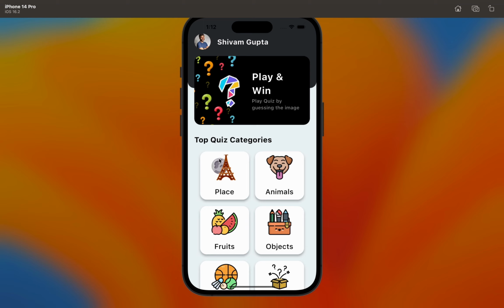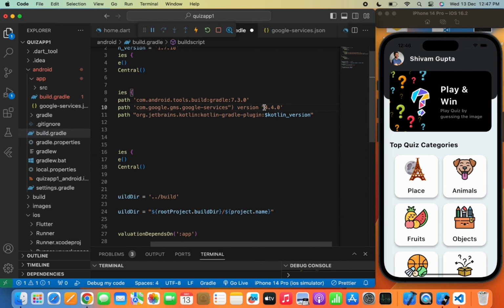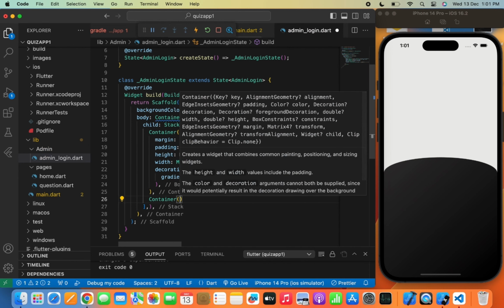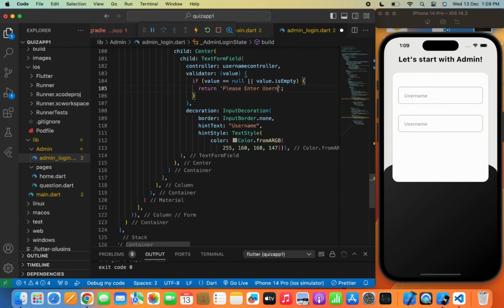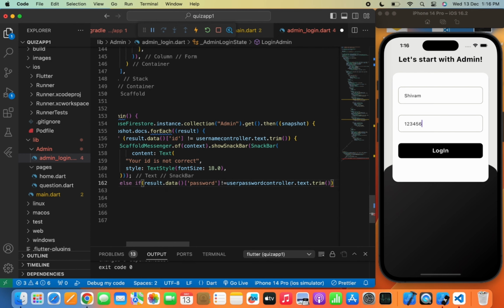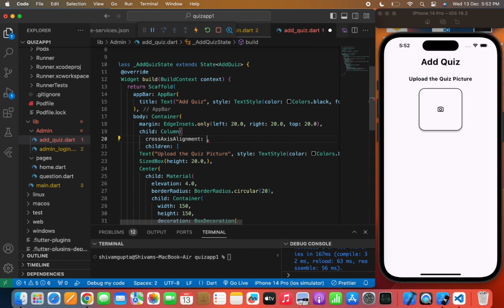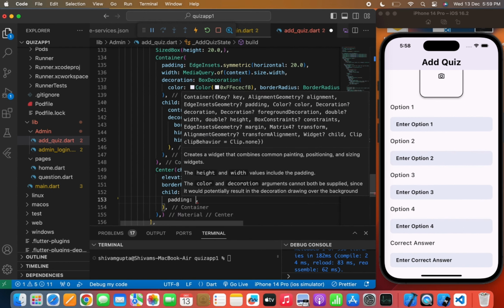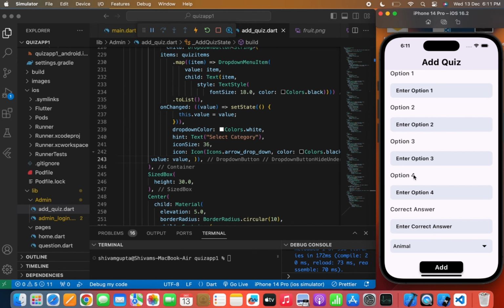🚀❓🔥Ultimate Quiz App Part 2 | Flutter x Firebase Tutorial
GPay : shivam22ckp@oksbi
UPI : shivam22ckp@oksbi

📕 Things covered in this Series:
- Flutter Basics
- Firebase Setup
- Quiz Management
- Category Management
- Backup and Recovery
- Admin Panel
- Real-time Updates
- UI Design Tips
- Coding Process

flutter firebase setup android
firebase flutter
flutter firebase setup
flutter firebase setup 2023
firebase flutter tutorial
flutter firebase chat app tutorial
firebase realtime database and flutter tutorial